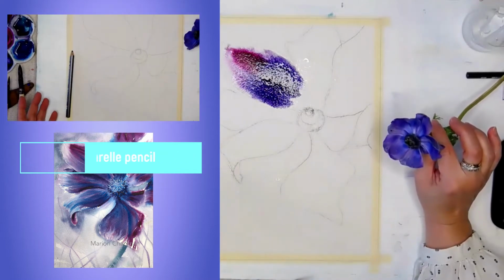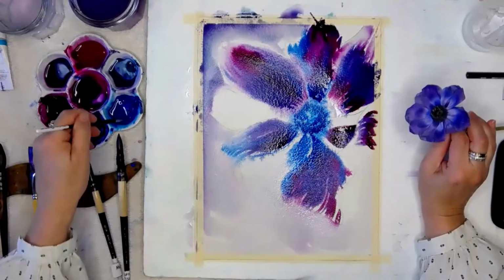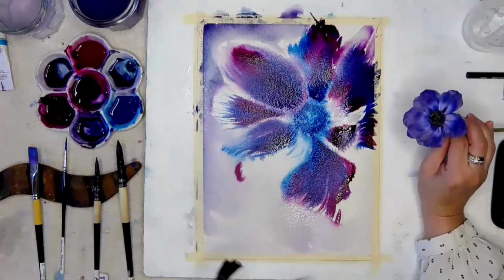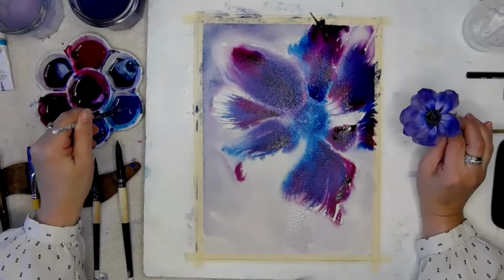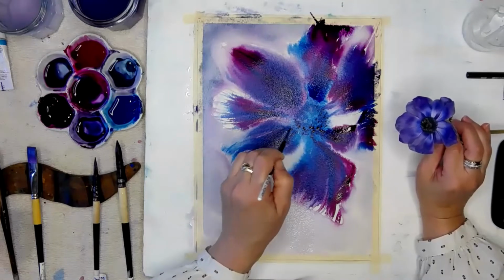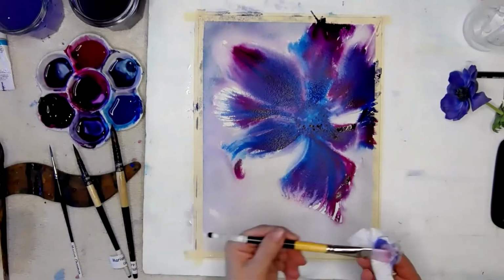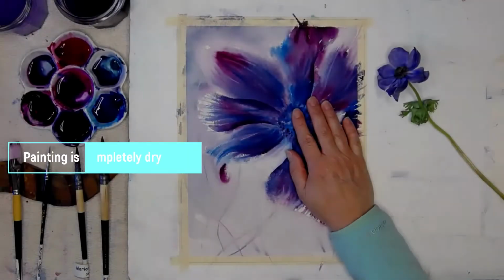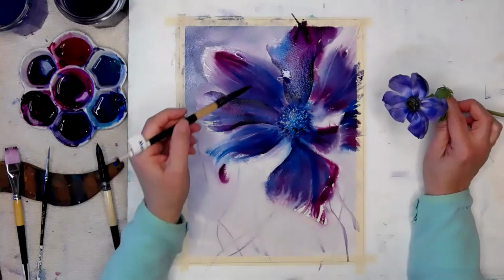Watercolor spring flowers: Painting wet in wet | How to paint the ANEMONE flower in watercolour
Using a fresh anemone as inspiration for painting in watercolour and being completely loose in the interpretation of a this stunning flower,. A step by step tutorial painting in real time. Includes lots of annotations about my process from design, drawing through to signing the painting.

Features the watercolour techniques of glazing, negative painting, wet-in-wet and wet-on-dry. Includes 3 glazes of watercolour using a fine quill brush and negatively painting the some of the petals. All watercolour tubes are Holbein.

Watercolour painting by Marion Chapman Watercolour lessons online and in person, full list on my

Marion Chapman is an artist & art educator specialising in watercolour & printmaking. Marion’s latest prizes include: Winner, Printmaking, Royal Easter Show. Winner, Irodori Watercolour Prize, Japan.

Holbein tubes are available at:
This store has individual tubes of Holbein watercolours available. You can choose any colour that I have used, and they have regular specials. They are lovely to deal with and you can phone and chat to them 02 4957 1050 about your order.
This is a bricks and mortar store, you can phone them 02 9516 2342. They sell the complete range of 15 ml Holbein watercolours, including the 5ml tube sets. Postage $9 small parcels.